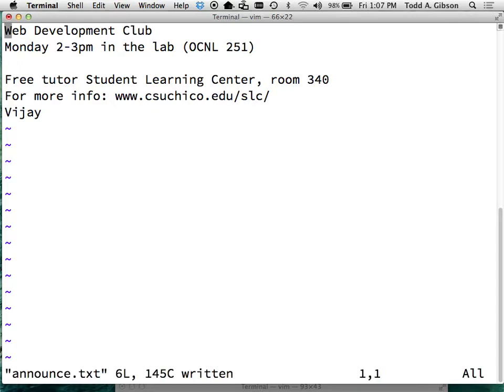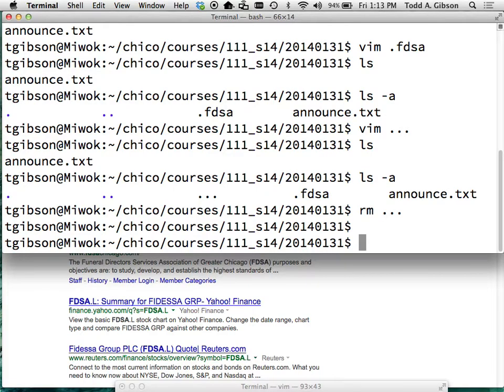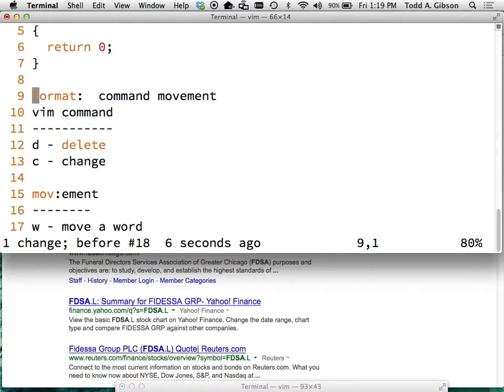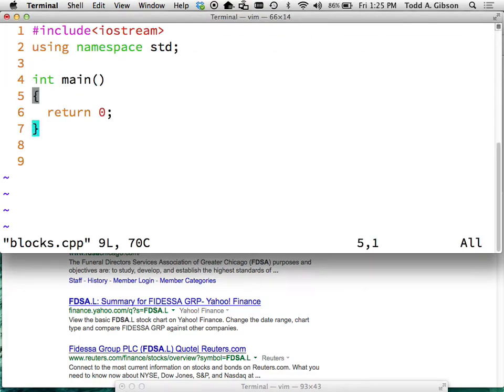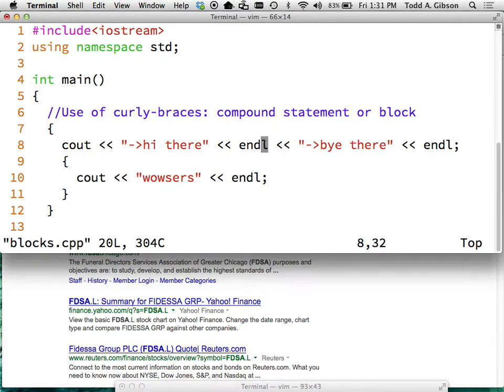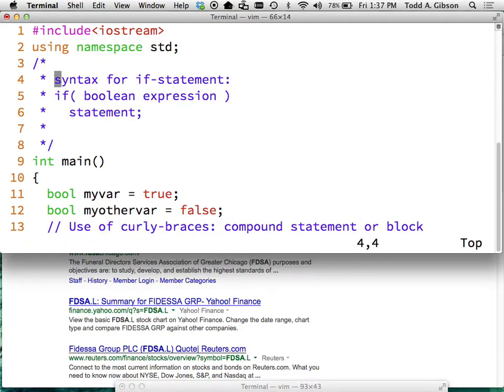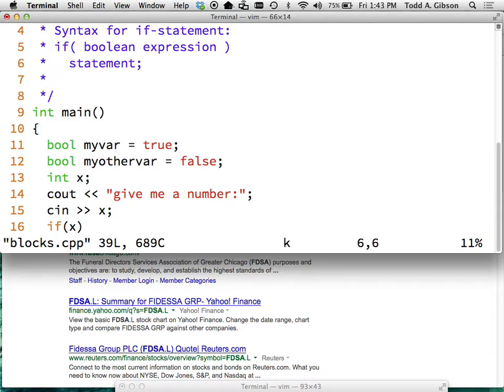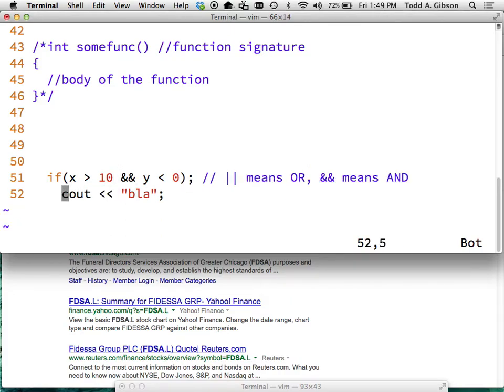Week 02 Friday csci111 2014 01 31